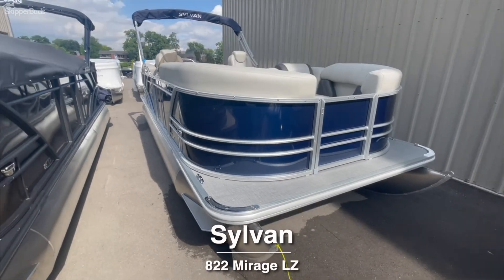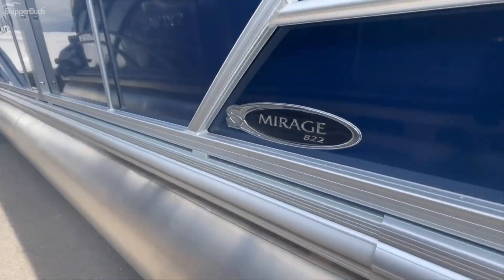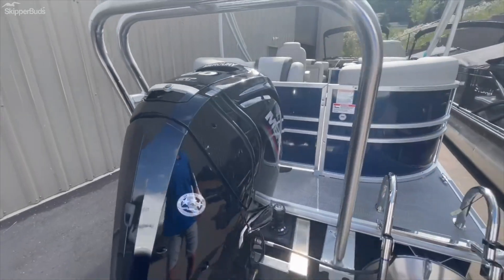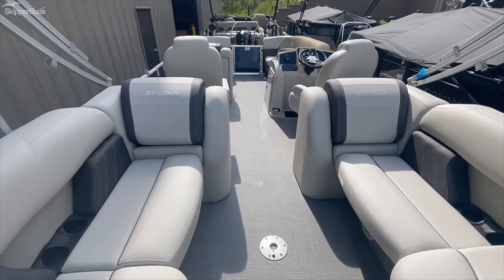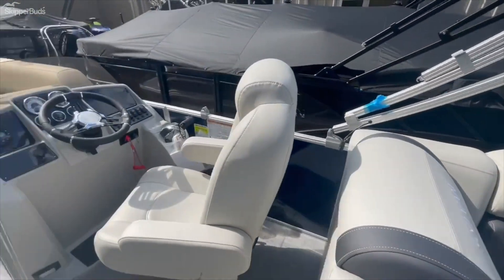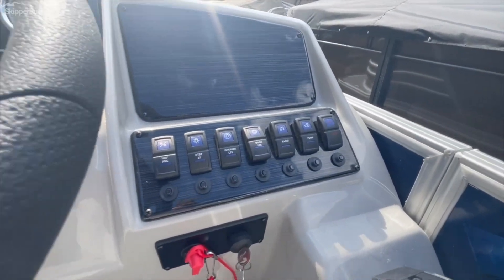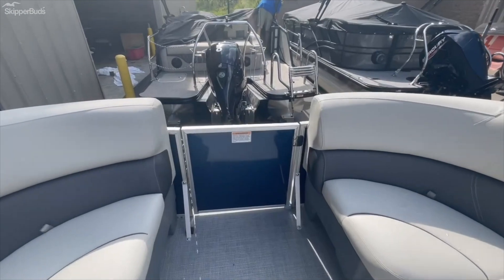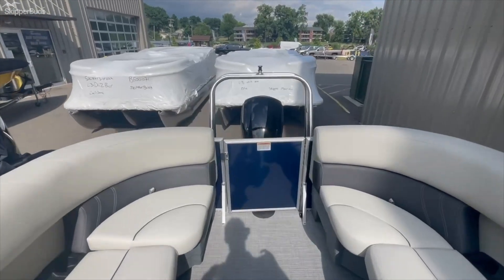2023 Sylvan 822 Mirage LZ Pontoon Tour SkipperBud's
Take a look at a 2023 Sylvan 822 Mirage LZ.